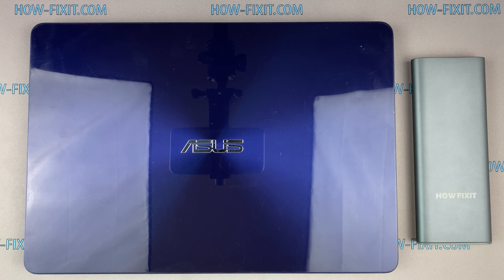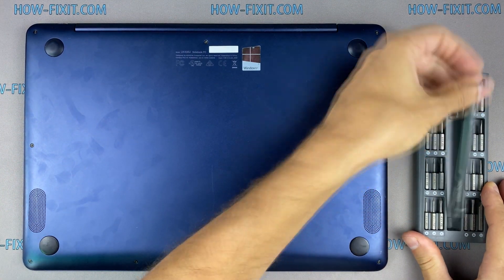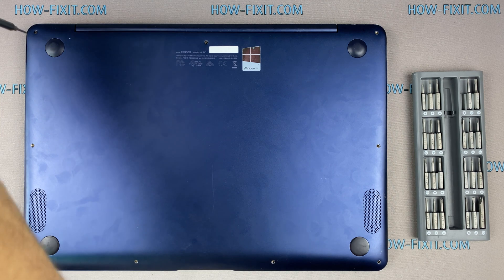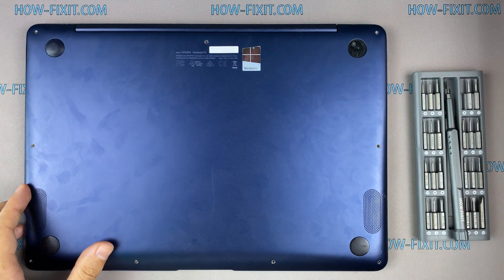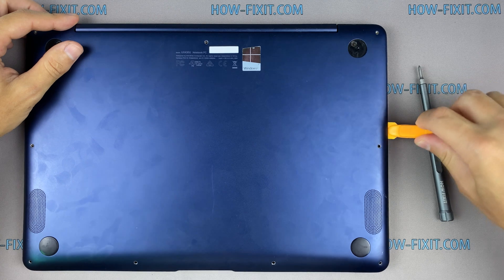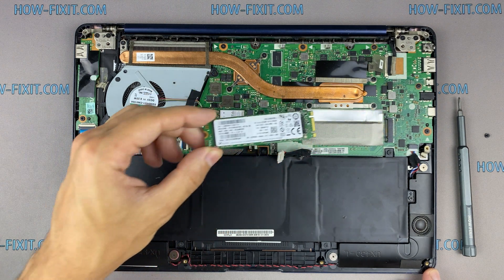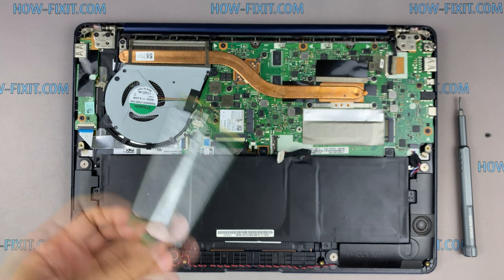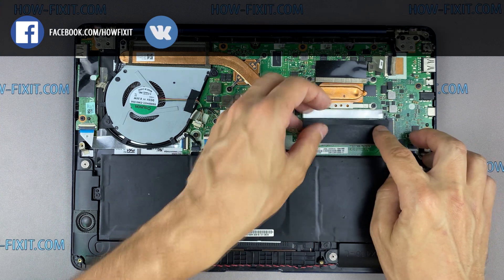Asus ZenBook 14 UX430 M2 SSD Upgrade - DIY Installation Guide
This step-by-step tutorial will help you upgrade and install M2 SSD in Asus ZenBook 14 UX430, UX430U, UX430UA, UX430UQ laptop for better speed and performance.

*DESCRIPTION*
In this guide, I'll show you how to upgrade and install an M2 SSD on Asus ZenBook 14 UX430, UX430U, UX430UA, UX430UQ models. This simple step-by-step tutorial will help you replace your existing drive with an M2 SSD for better performance.
⚠ All Asus ZenBook UX430 variants—including UX430U, UX430UA, and UX430UQ—have an M.2 2280 slot that supports both SATA and PCIe NVMe SSDs. Here are the important details:
✔️ You can install either an M.2 SATA drive or an M.2 NVMe (PCIe) drive.
✔️ Depending on the specific sub-model or revision (e.g., 7th Gen vs. 8th Gen Intel), the slot may support up to PCIe x2 or x4 speeds for NVMe.

💡 What You'll Learn:
✅ How to disassemble the Asus ZenBook 14 UX430 laptop
✅ Reassembling the Asus ZenBook 14 UX430 laptop

Question: What is the maximum M2 SSD size for the Asus ZenBook 14 UX430 laptop?